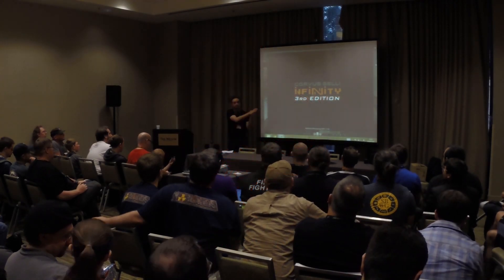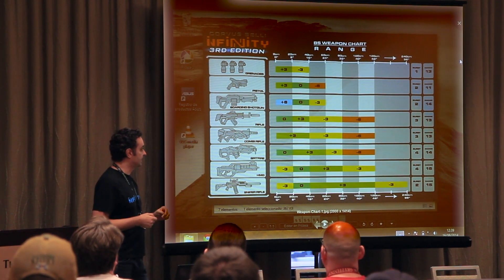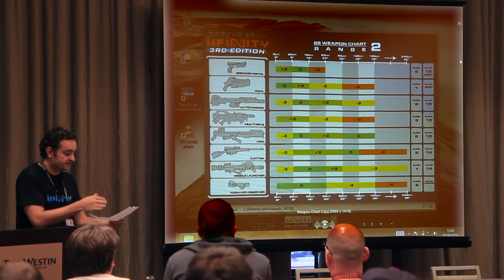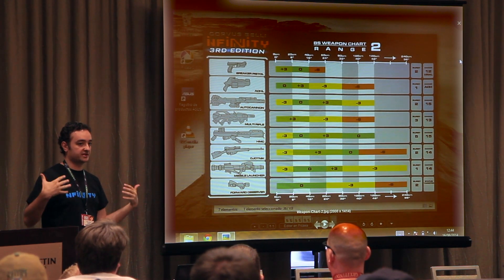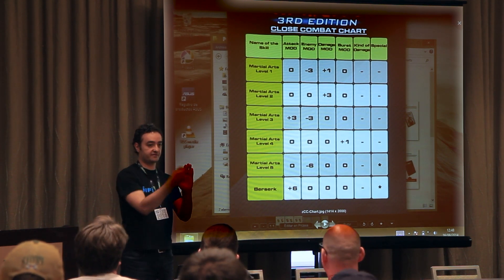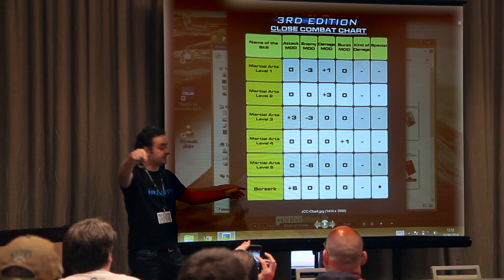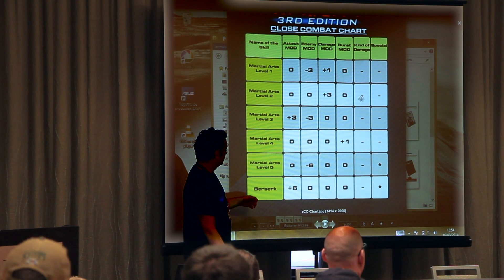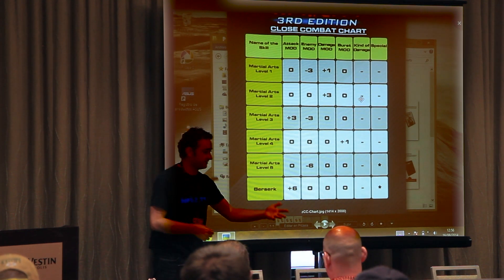GenCon 2014 - Infinity - 3rd Edition Reveal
Catch the tail end of Carlos' epic presentation on the state of Infinity and Corvus Belli!  Preceding information to come!